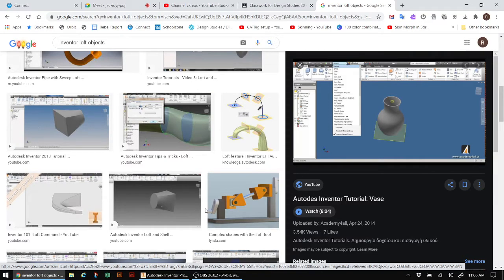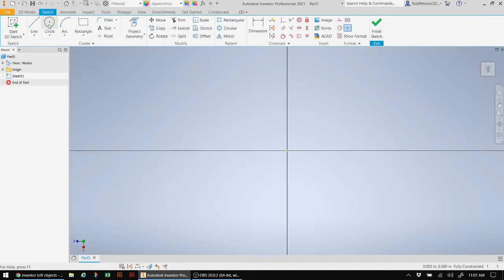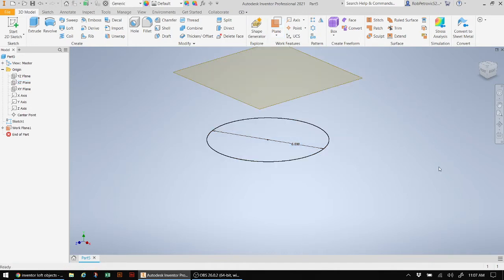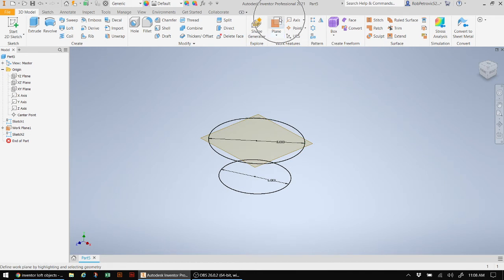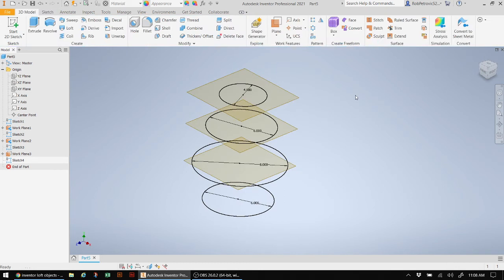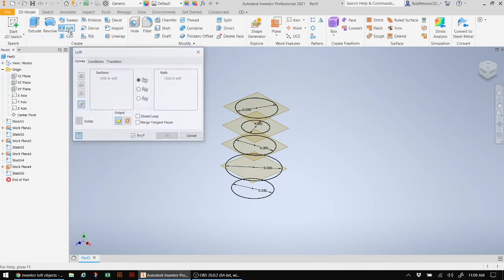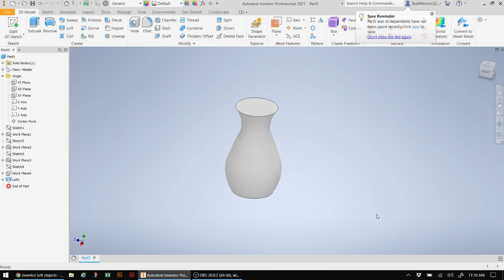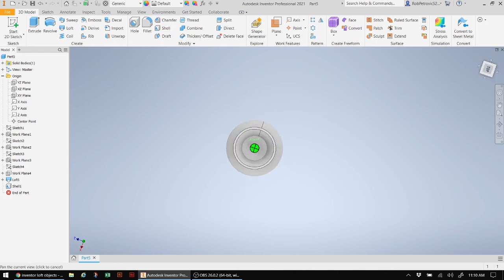Inventor Lofts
This video tutorial demonstrates how to create a vase in Inventor using loft and shell.